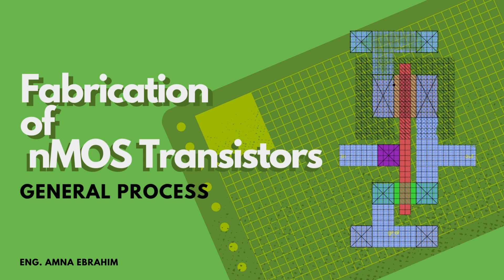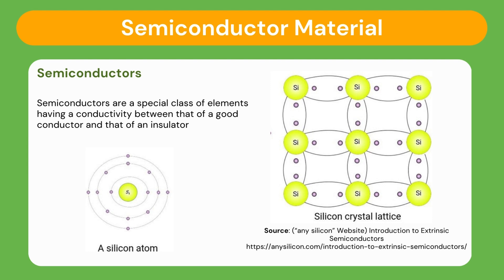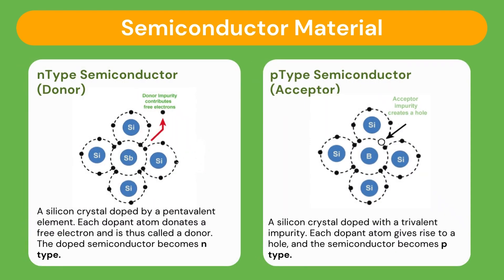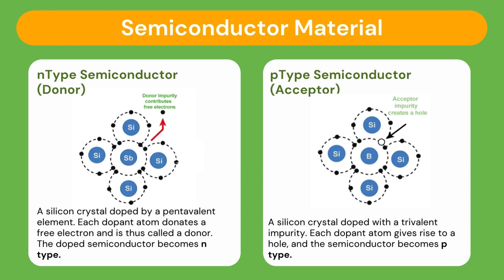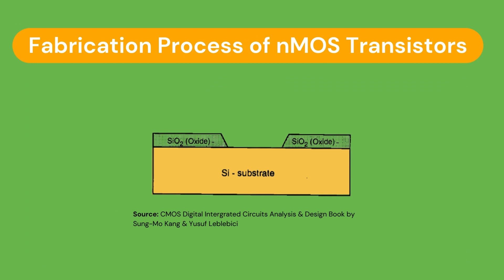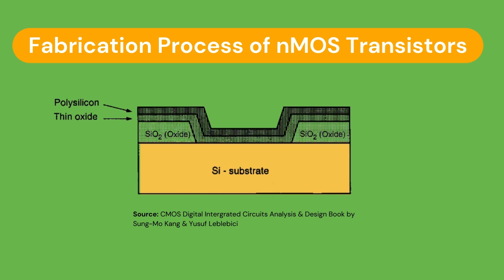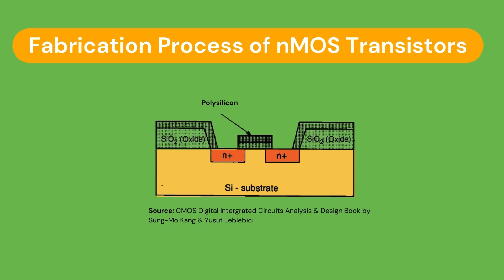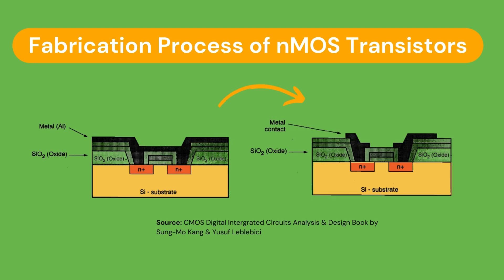Fabrication of nMOS Transistors-General Process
🔬🔌 Join us in this  video as we explore  nMOS Transistor Fabrication!

This video is a continuation of the last video where we took a look at lithography. This video looks at general process of nMOS transistor fabrication.  💡⚙️📏

Thank you for the support to our Patrons:
Ashely Denney!